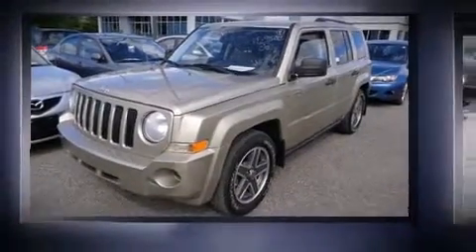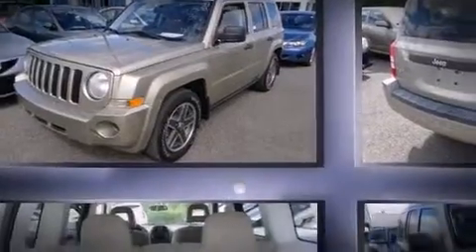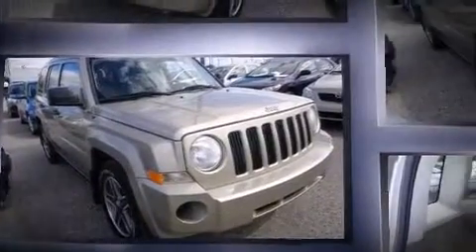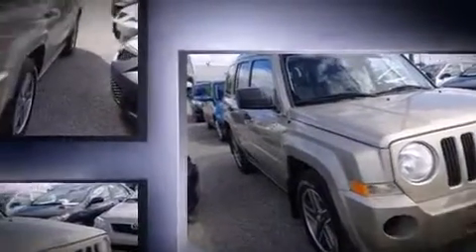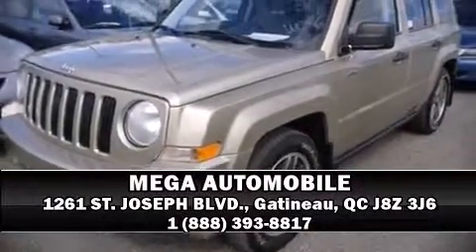2009 Jeep Patriot 4WD in Gatineau, QC J8Z 3J6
MEGA AUTOMOBILE
1261 ST. JOSEPH BLVD.

Come test drive this 2009 Jeep Patriot. It features a standard transmission, 4-wheel drive, and a 2.4 liter 4 cylinder engine. Jeep infused the interior with top shelf amenities, such as: a rear window wiper, a tachometer, front bucket seats, air conditioning, tilt steering wheel, and power windows. Jeep also prioritized safety and security with features such as: dual front impact airbags with occupant sensing airbag, head curtain airbags, traction control, ignition disabling, and 4 wheel disc brakes with ABS. Brake assist technology provides extra pressure when applying the brakes. Our aim is to provide our customers with the best prices and service at all times. Stop by our dealership or give us a call for more information.